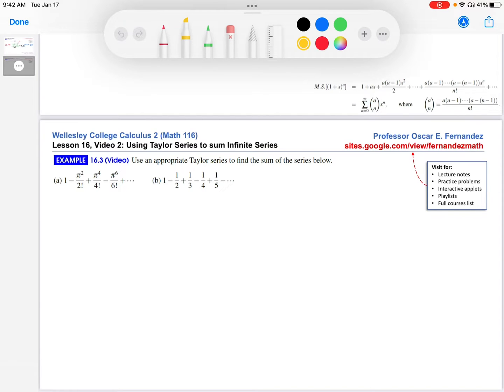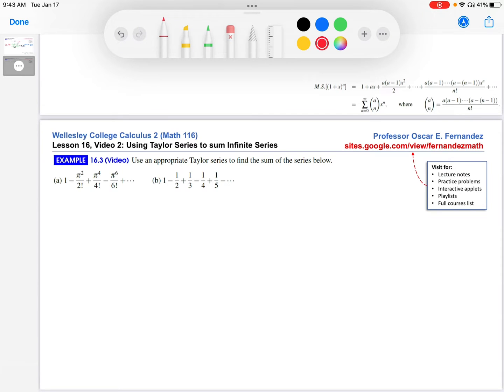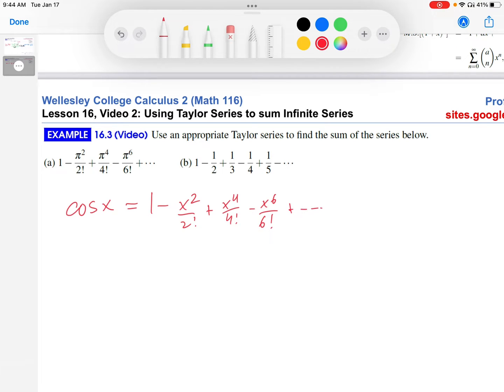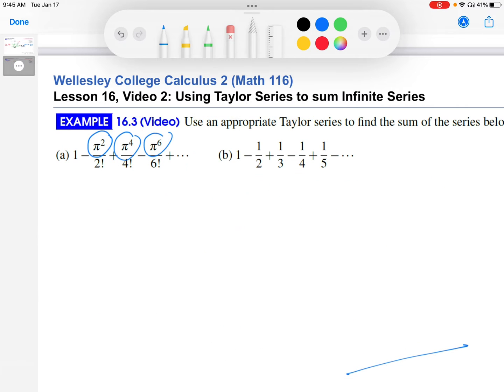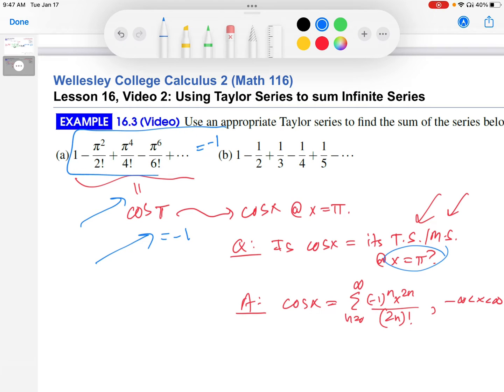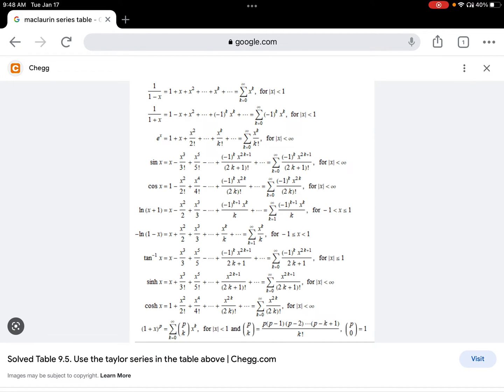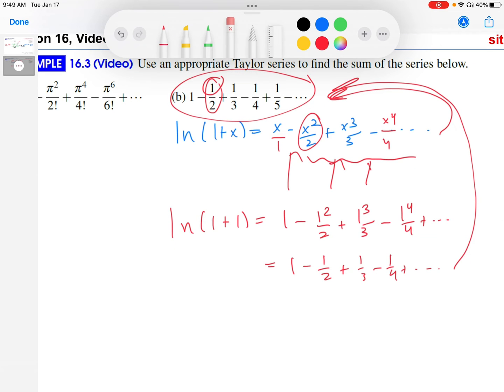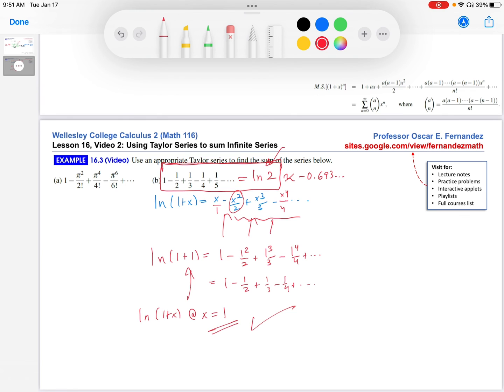16.2: How to find the sum of an infinite series using a Taylor series | Wellesley College Calc. 2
This video teaches you how to find the sum of an infinite series using an appropriate Taylor series.

for interactive graphs, practice problems, and additional resources for helping you learn calculus.